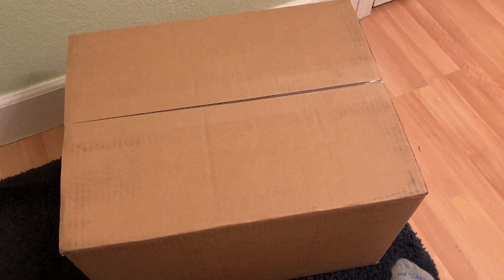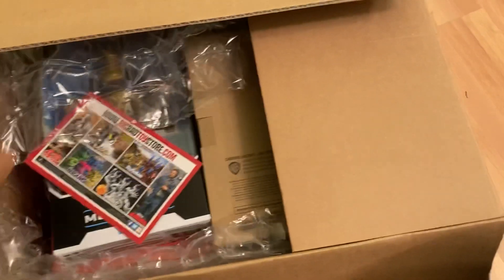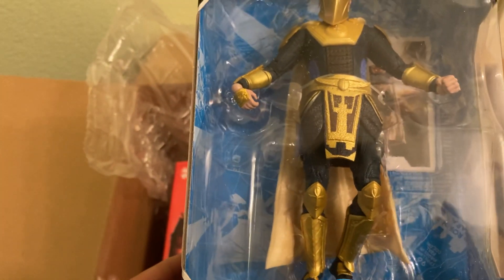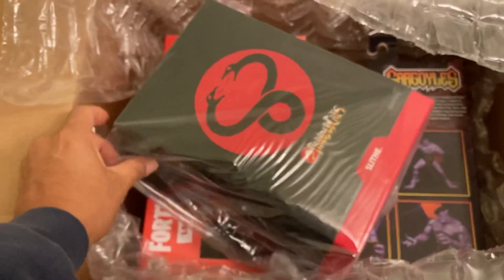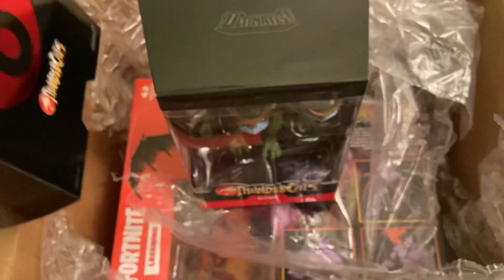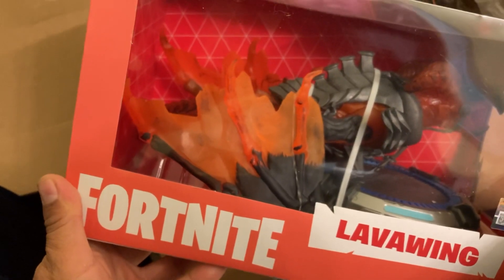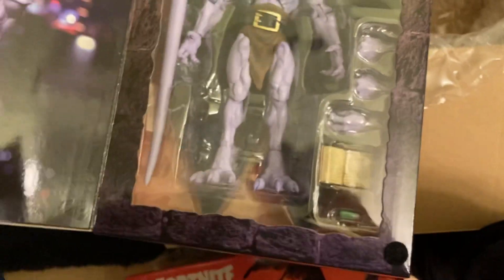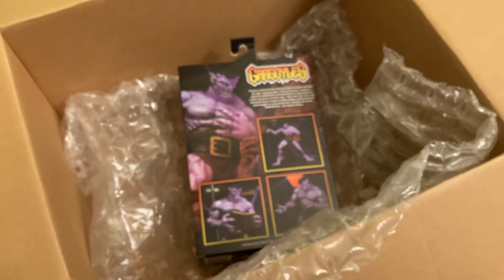BBTS Mythic Legions Compatible Figures Unboxed??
The day before I fly out for G Con/Legions Con I got some figures that I hope will be compatible with my Mythic Legions collection.